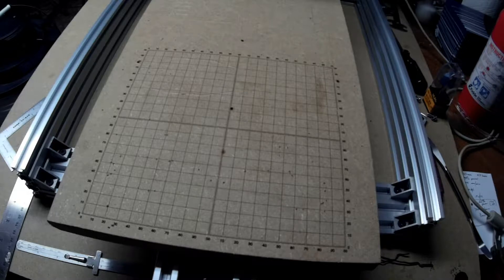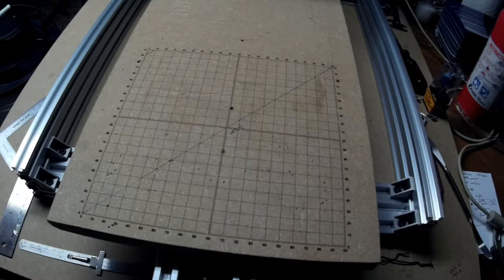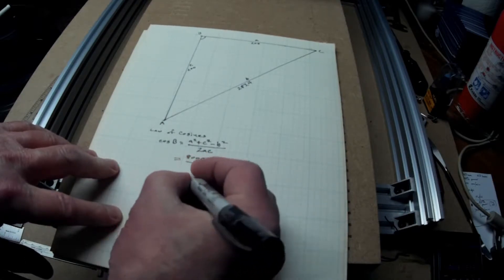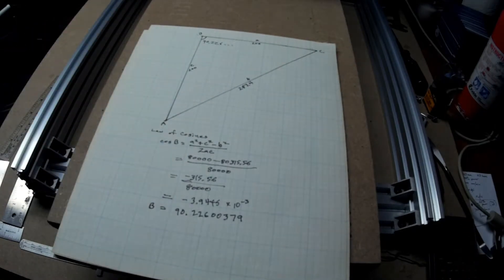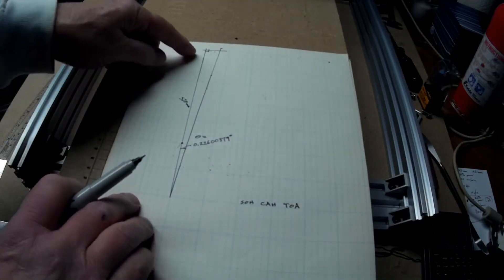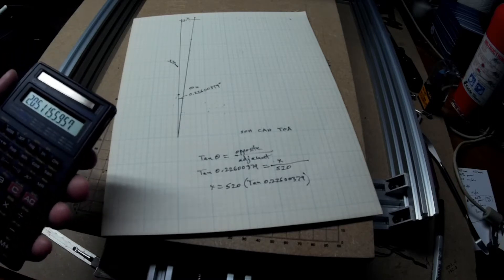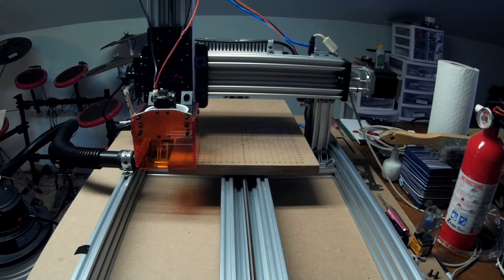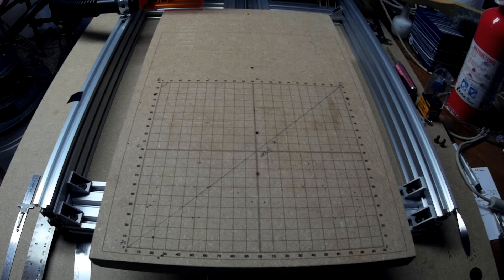Calibrating Y-axis Perpendicular to X-axis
After calibrating X-travel and Y-travel distances, I wanted to make certain that my Y-axis was perpendicular to my X-axis.  I show how to do that in this video.